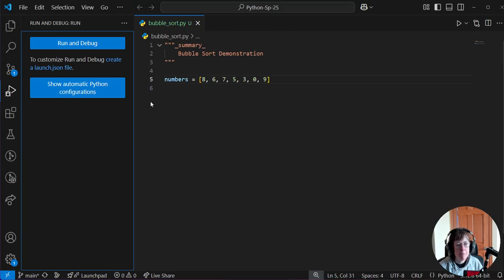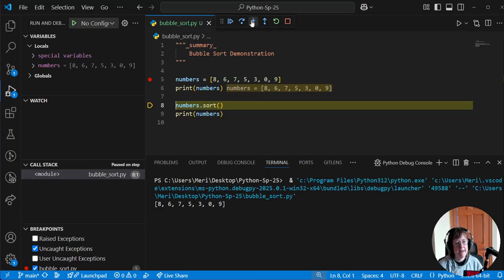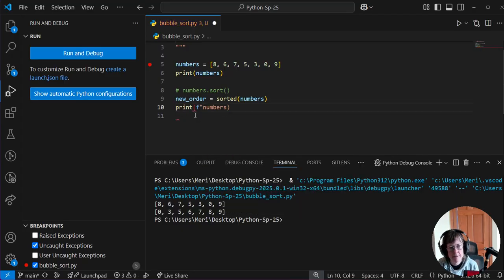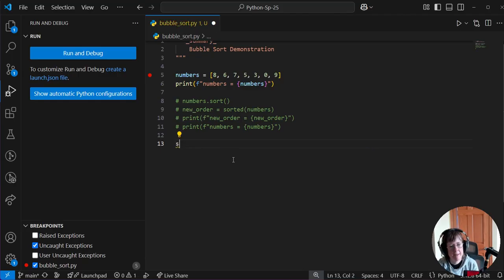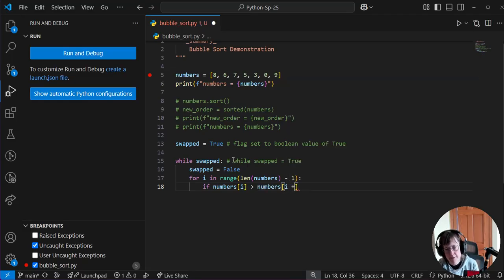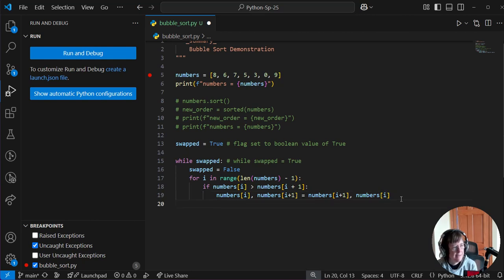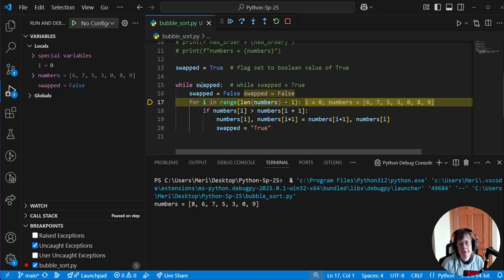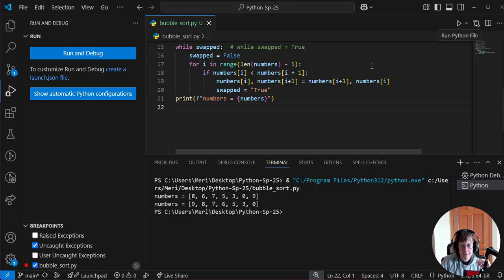Python Sorting Demo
How to use built in sort tools and the bubble sort. Introduction to the Run and Debug tool.